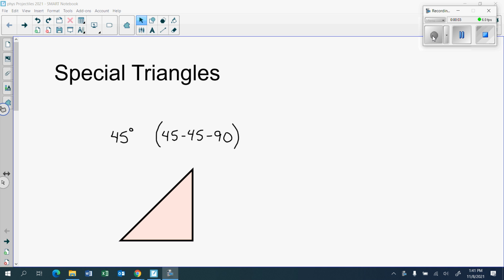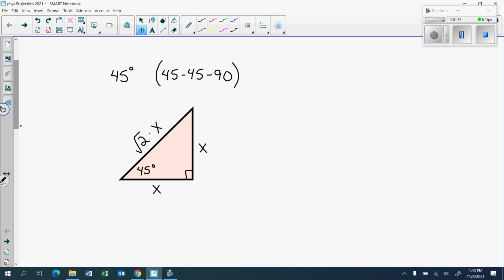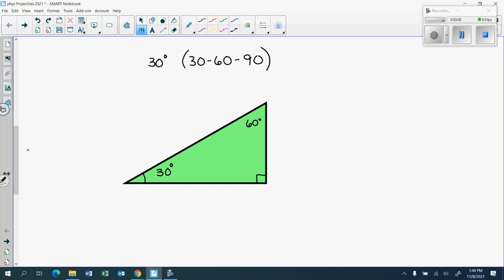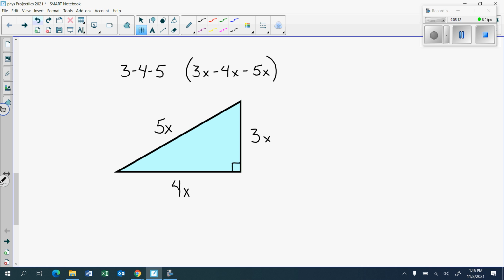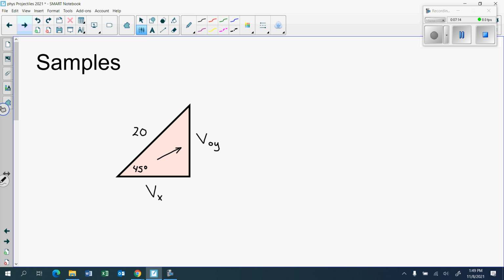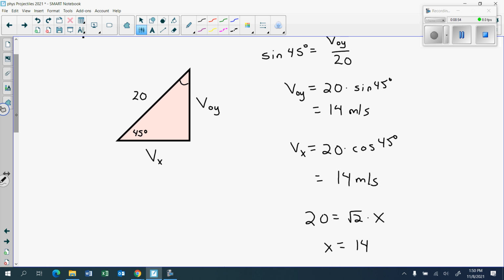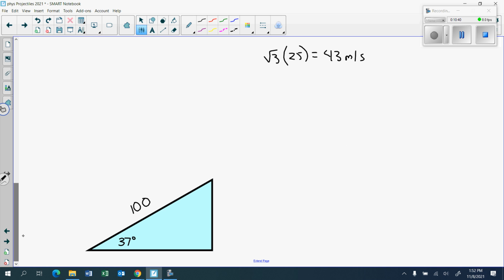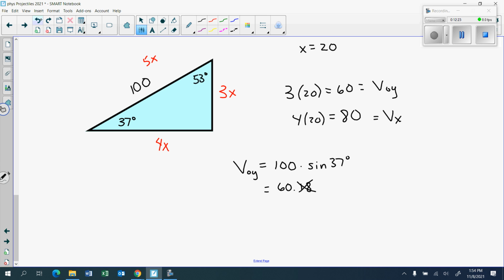Special Triangles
Terrible audio - bad mic and a sore throat.
Just turn it up really loud.